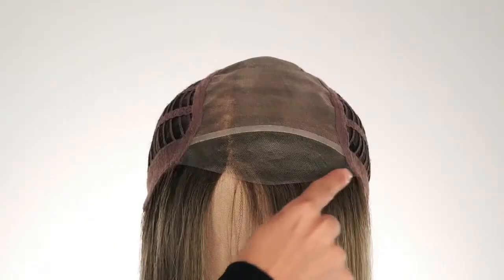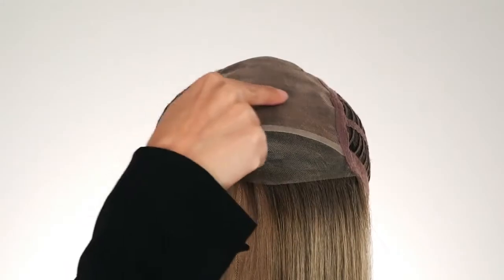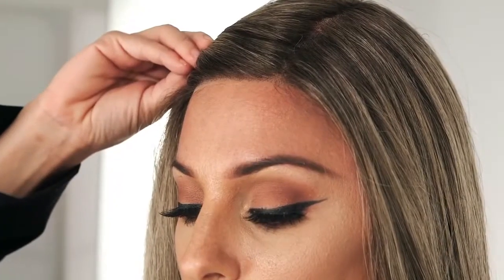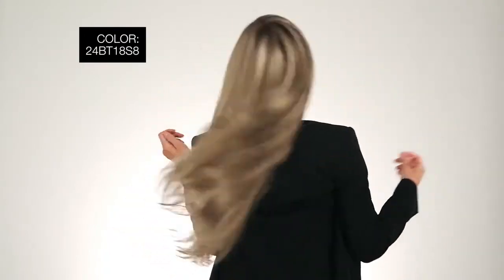Peluca Ariana - by Jon Renau Lace Front & Mono Top